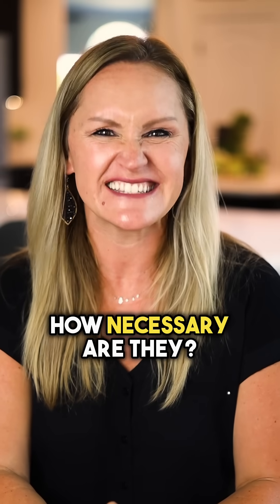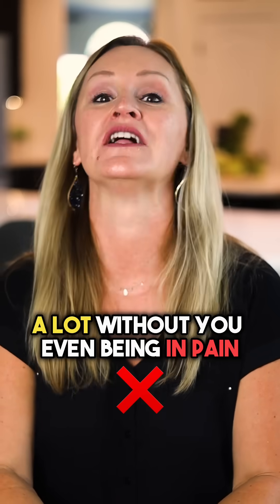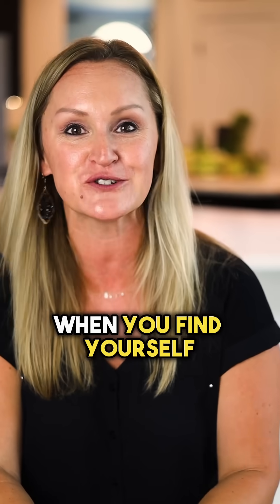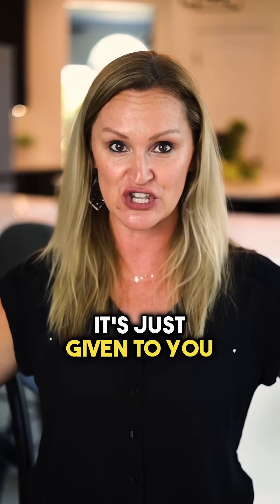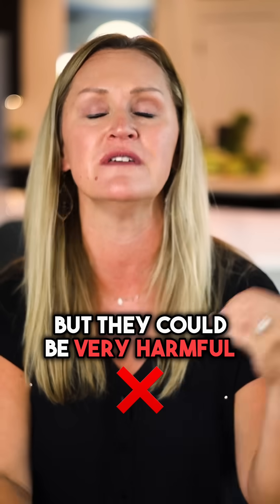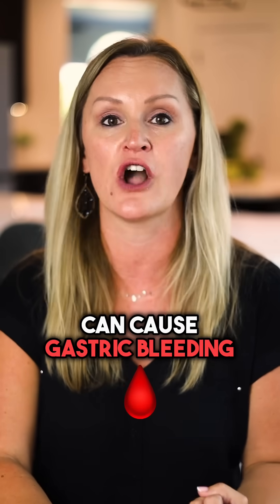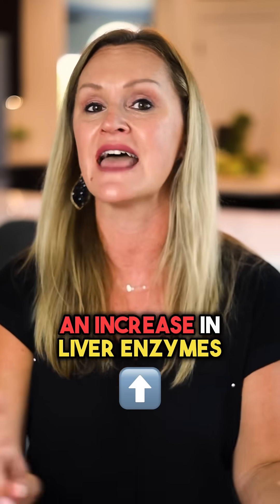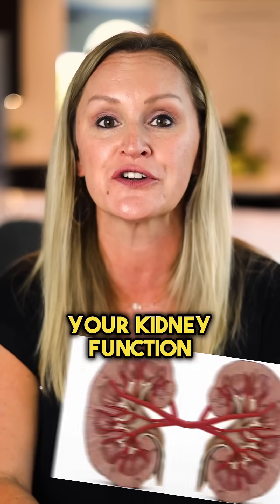Here’s the truth about painkillers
Here’s the truth about painkillers: most people are taking them without ever understanding how dangerous they can be.

Pain meds are often handed out in hospitals or ERs even when you’re not in severe pain — and that’s risky. Not just because of dependence, but because they can cause:

⚠️ Gastric bleeding
⚠️ Elevated liver enzymes
⚠️ Reduced kidney function
⚠️ And in some cases, long-term damage

There is a smarter way.
It’s called pharmacogenetic testing — a simple test that shows how quickly or slowly your body metabolizes medications.

If you metabolize pain meds too fast → they won’t work.
If you metabolize them too slow → you’re more likely to have side effects or toxicity.

This one test can help you avoid the wrong meds and identify the safest, most effective options before you ever need them.

Yes, painkillers have a place. But we’re overusing them — and there are plenty of natural solutions to try first.

Save pain meds for when they’re truly necessary. Your liver, kidneys, and long-term health will thank you.